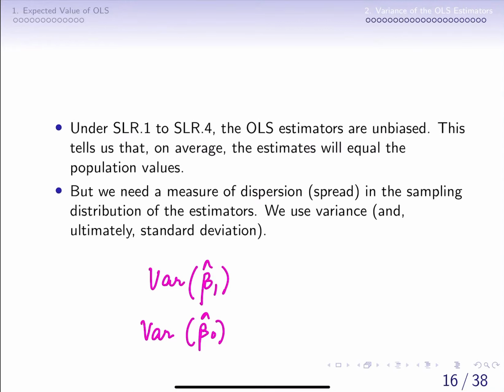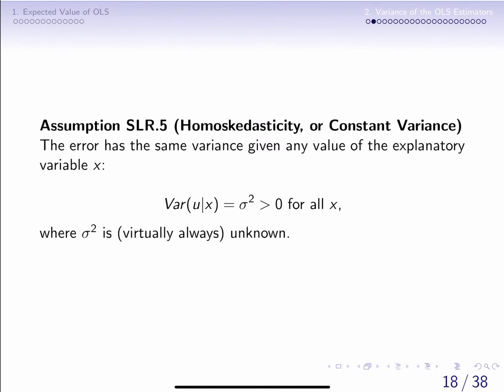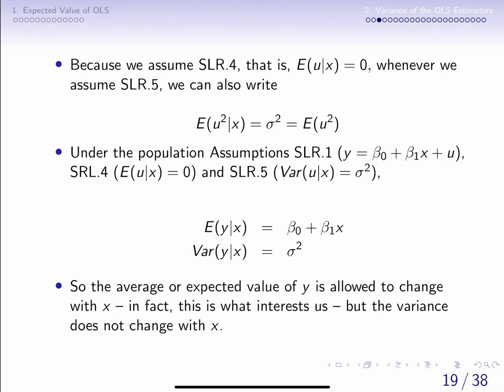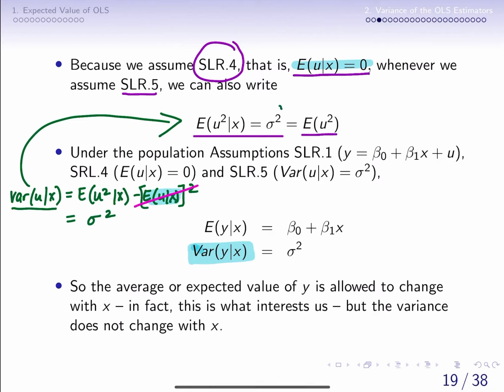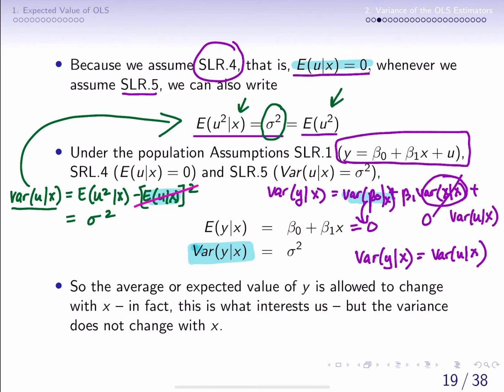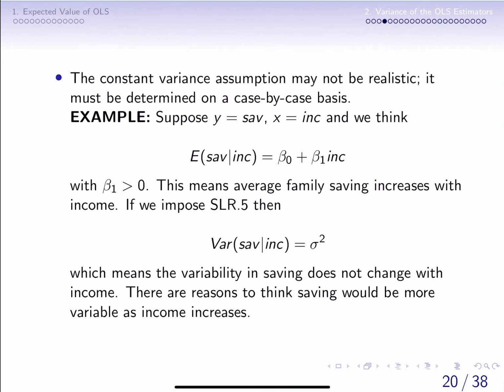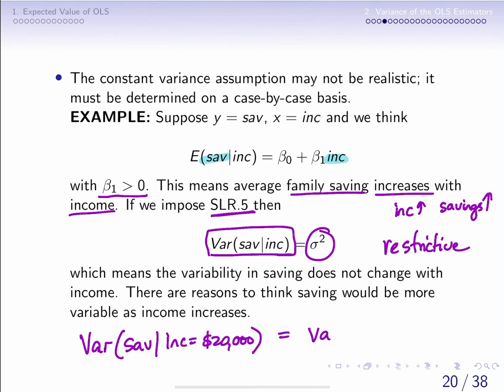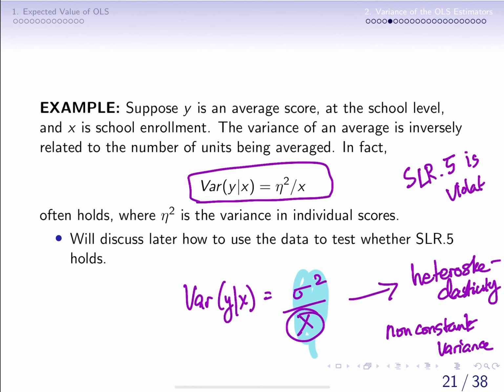2.5b1 Variances of OLS estimators Part 1